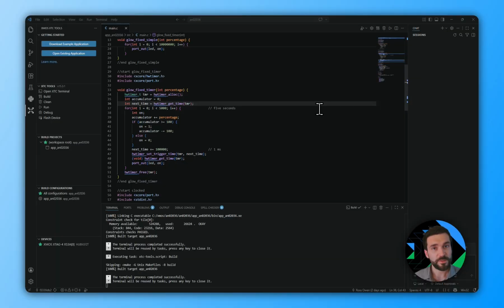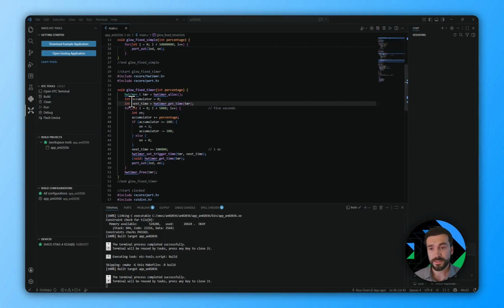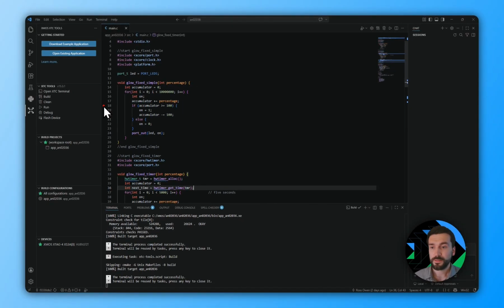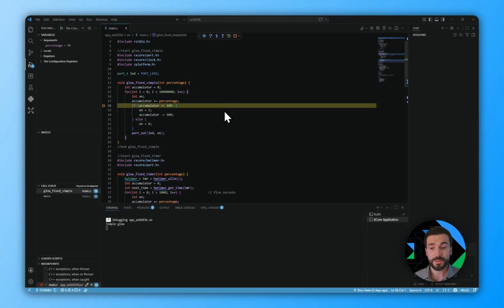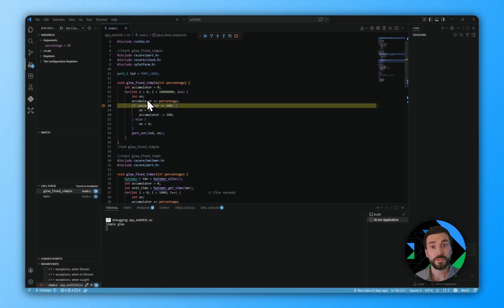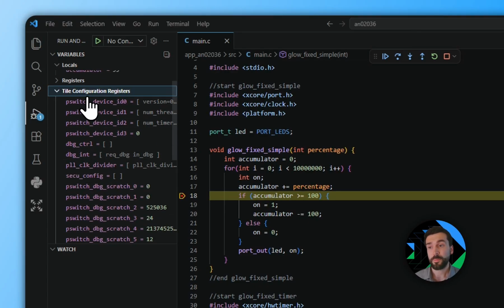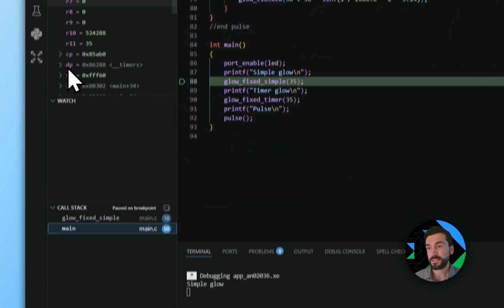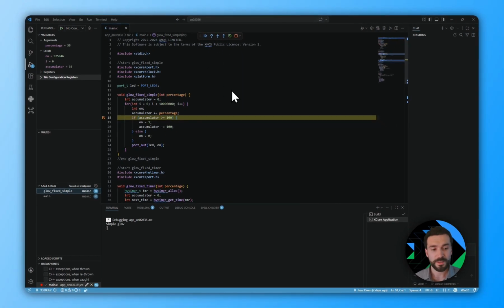Basic Debugging with the XMOS XTC Tools Extension in VS Code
Part 3 - Debug XMOS applications from Visual Studio Code

This video introduces the basic debugging workflow using the XMOS XTC Tools VS Code extension.

You’ll learn how to:
• Launch a debug session
• Set and manage breakpoints
• Step through code execution
• Inspect variables and program state
• Troubleshoot applications running on XMOS XCORE devices

The integrated debugger makes it easier to identify issues and accelerate development without leaving VS Code.